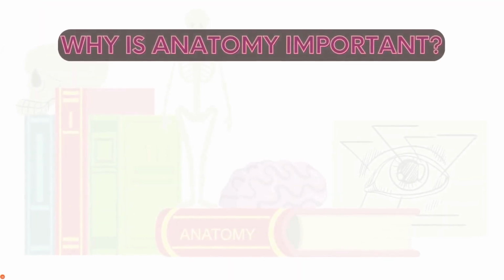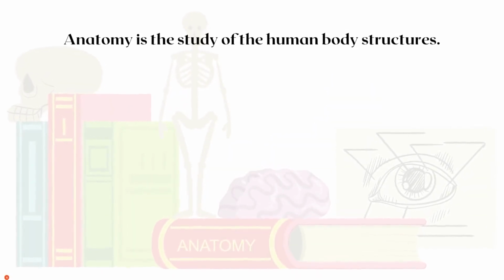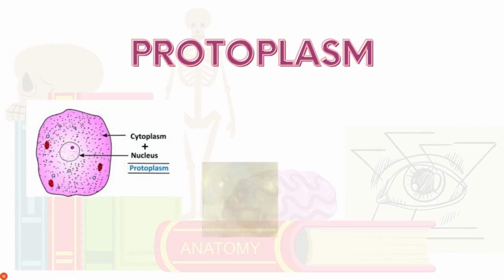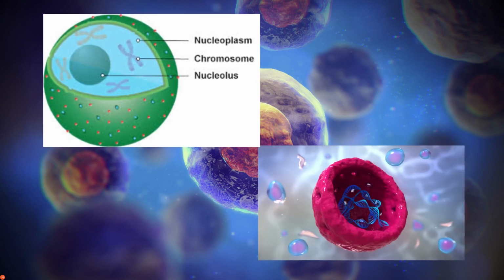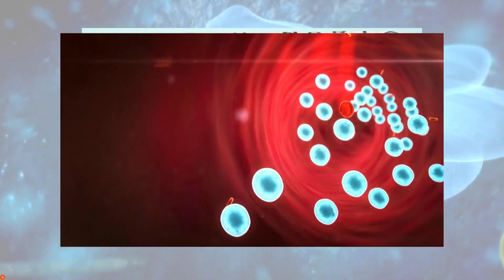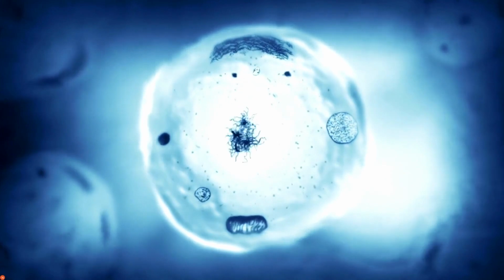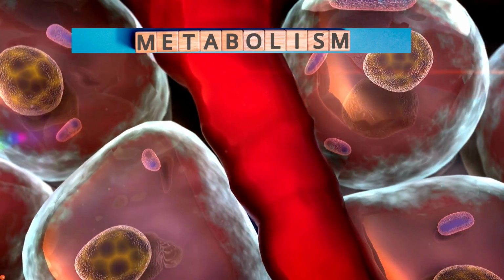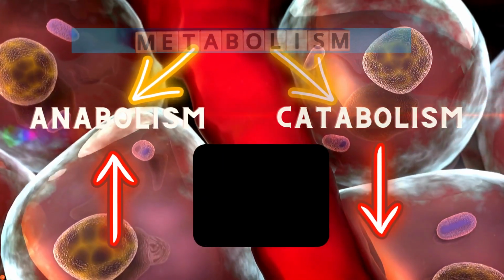Anatomy, Physiology, and Histology Explained in depth.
This video provides an in-depth explanation of Anatomy, Physiology, and Histology and explains why a Nail Tech/ Manicurist should have its knowledge. It covers a wide range of topics, including cells, nucleus, mitochondria, metabolism, and more. It is an excellent resource for anyone looking to gain a better understanding of these important fields of study.